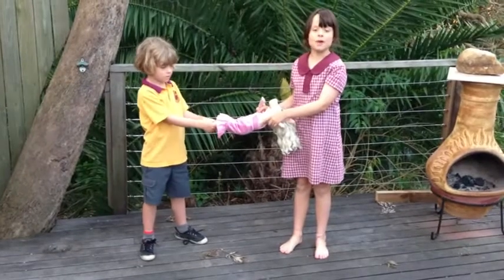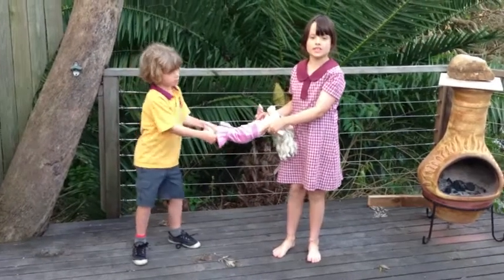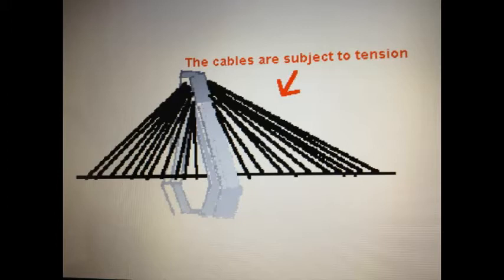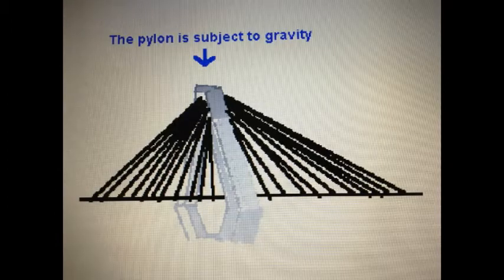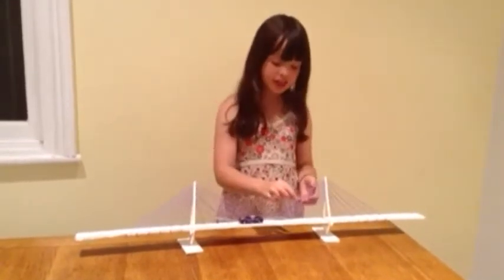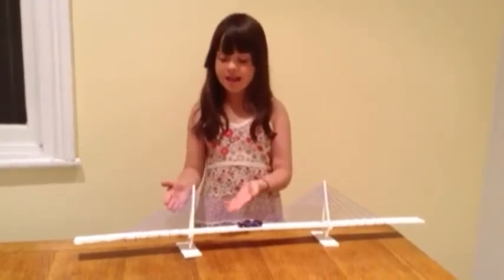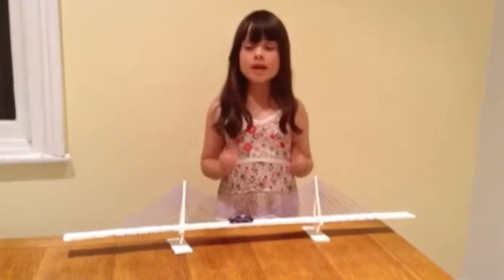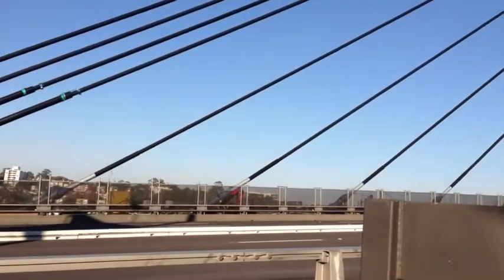Baffling Bridges, 2013 Sleek Geeks Science Eureka Prize Highly Commended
University of Sydney Sleek Geeks Science Eureka Prize -- Primary
Daisy Jeffrey Annandale North Public School NSW